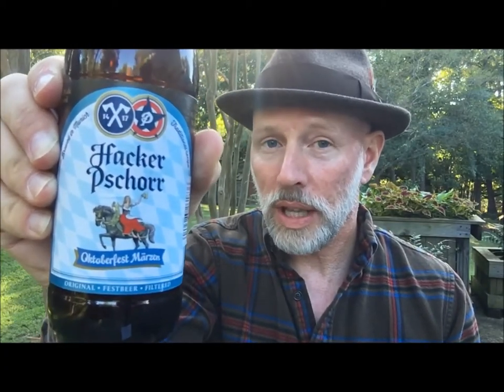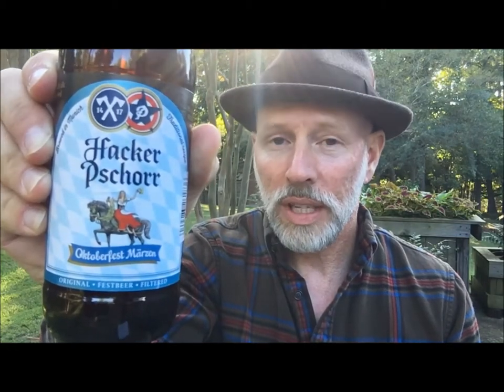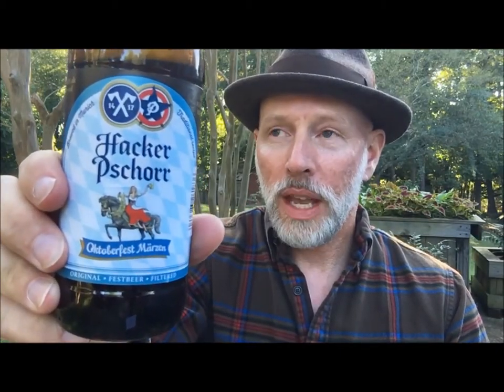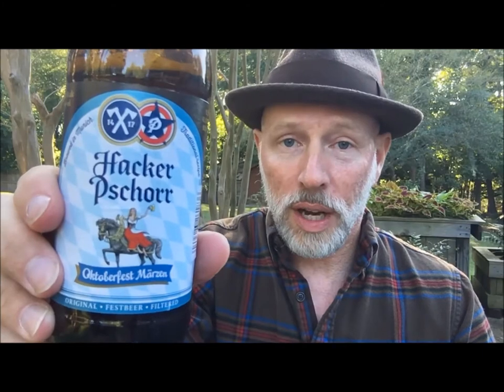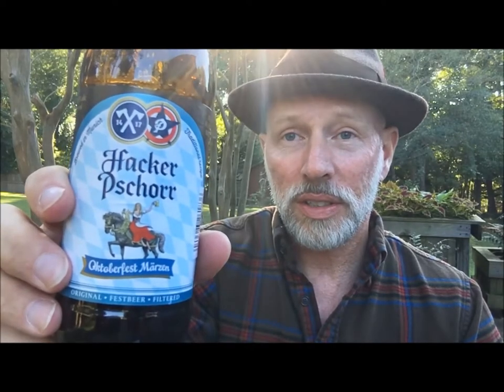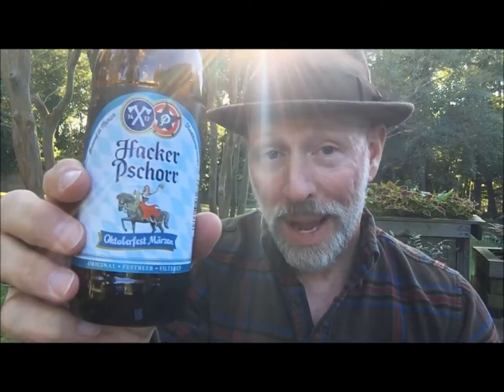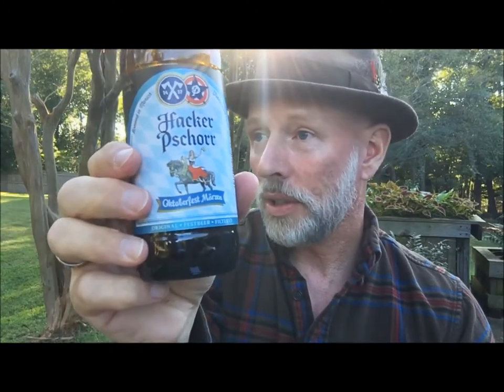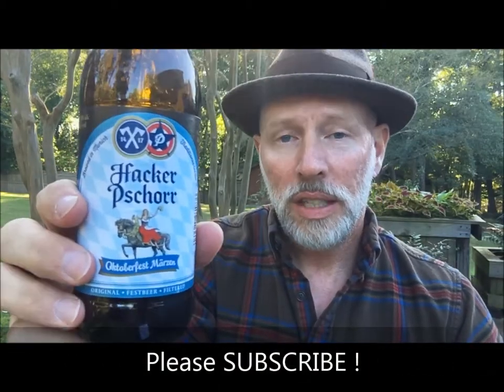Hacker Pschorr Oktoberfest Beer Review 2020 by A Beer Snob's Cheap Brew Review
Hacker Pschorr Oktoberfest will sneak up on you! Before you know it, everything goes sideways and you're dancing on a table in your Lederhosen with a strange woman in her Dirndl.